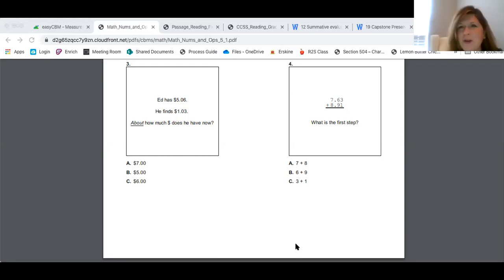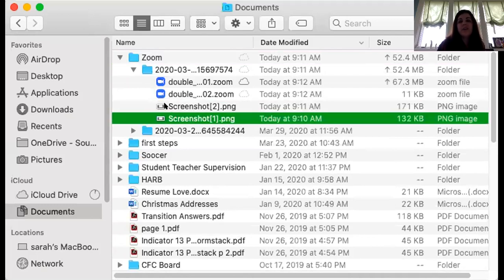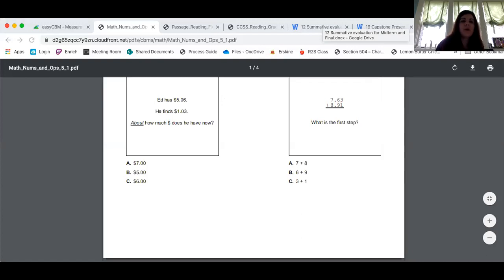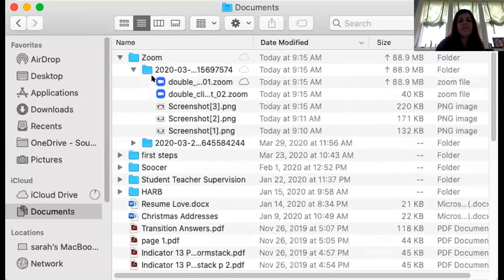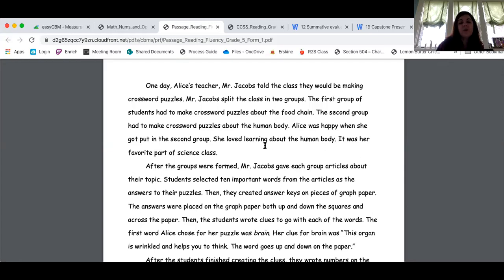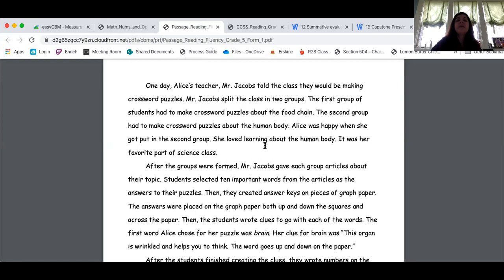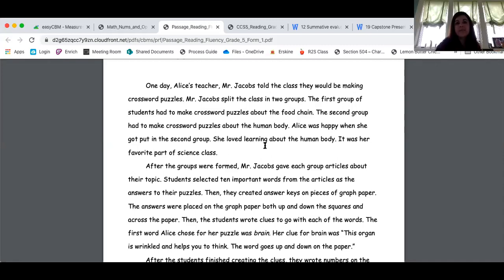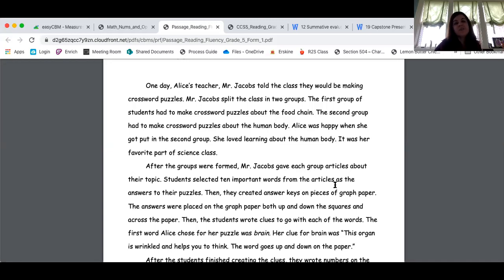WEBINAR: Progress monitoring in the virtual setting